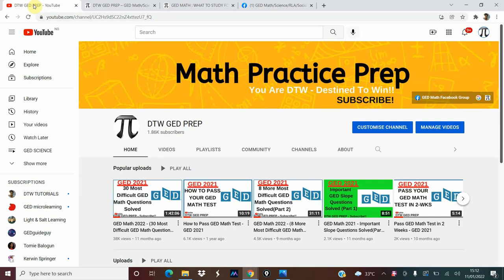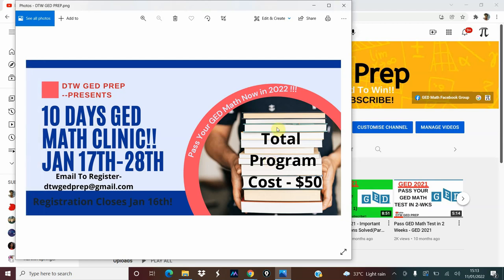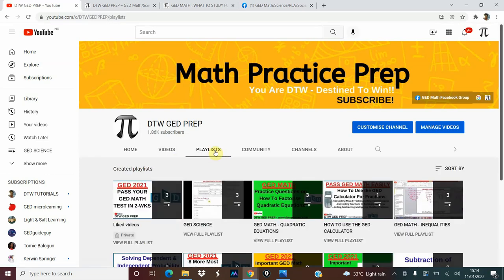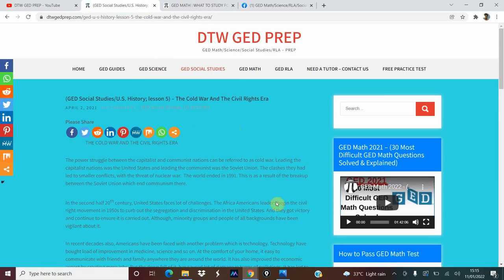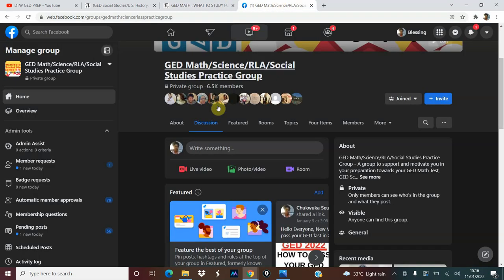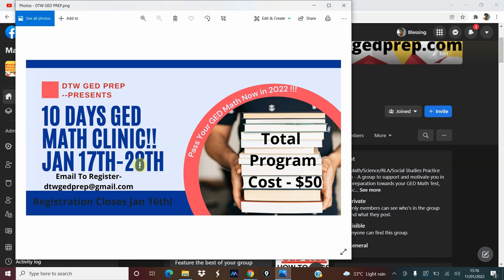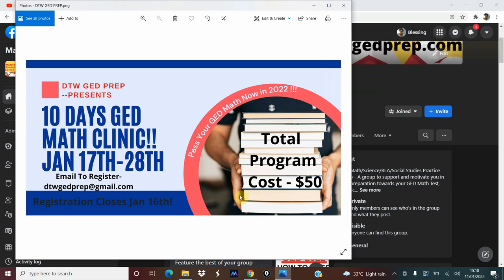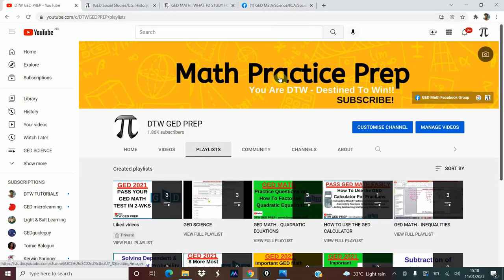GED MATH 2022 - Pass GED Math Test in 2 Weeks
- 30 Most Difficult GED Math Questions Explained in Details to enable you not just pass but score above 165 in your GED Math Test 2021;